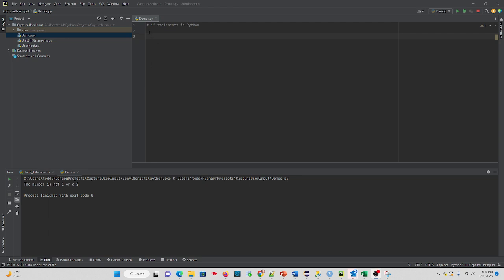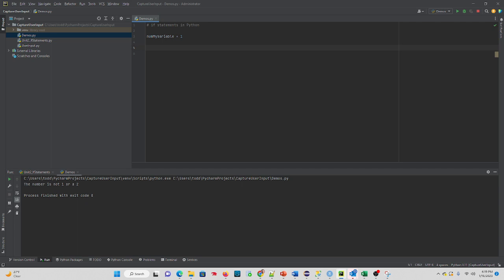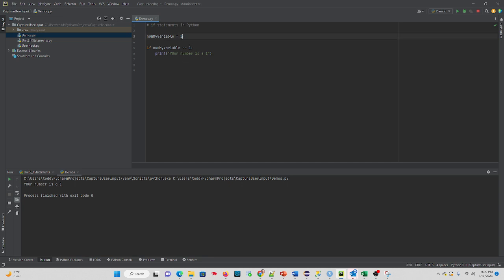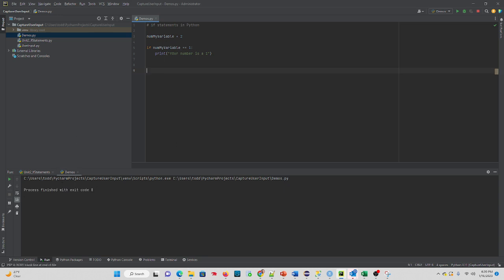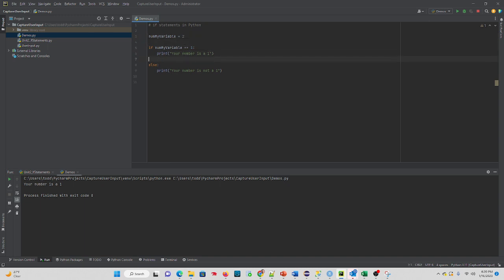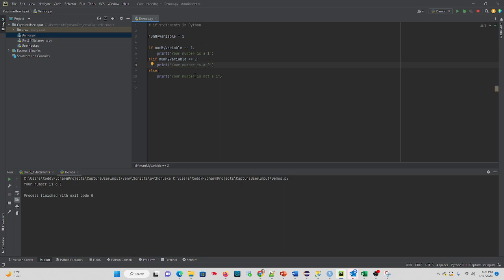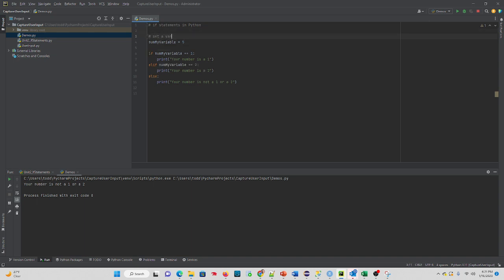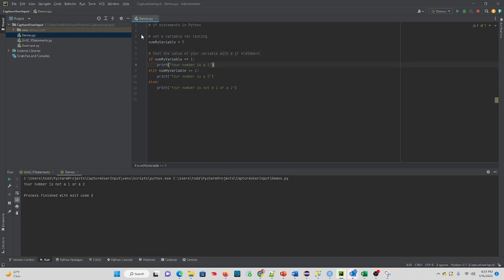Python Tutorial 3: How to create if, else, else if (elif) statements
In this tutorial Dr. Todd Wolfe demonstrates how to work with if, else, else if statements in Python using PyCharm. At the end of this tutorial you will know how to
1) Create a variable in Python
2) Test a variable with a if statement
3) Execute code if the if statement is true
4) Use a else statement if the statement is false
5) Work with a else if statement (elif) to test multiple conditions